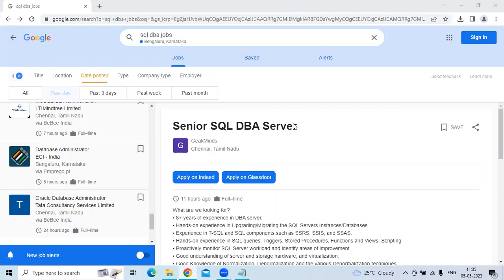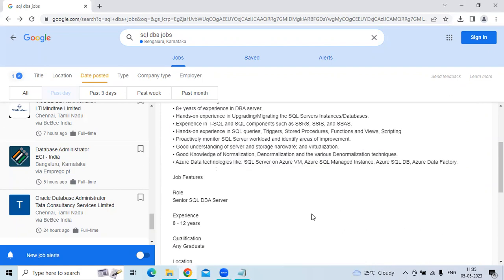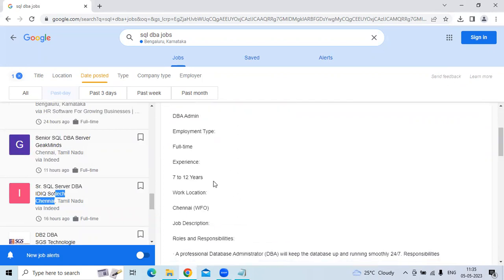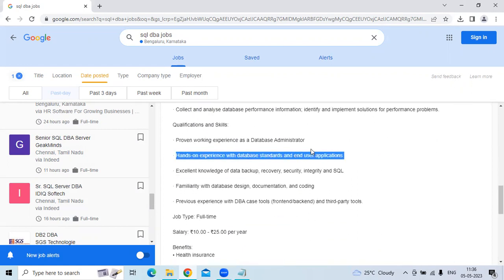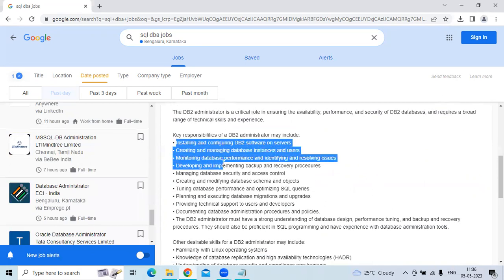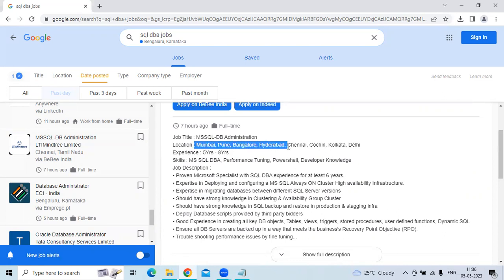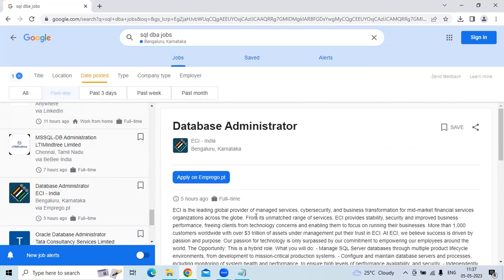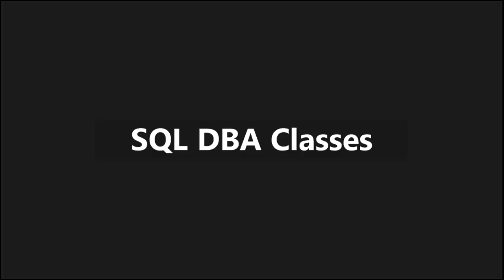SQL DBA JOB OPENINGS FOR GeakMinds, IDIQ Softech, LTIMindtree Limited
Technology : Senior SQL DBA Server
Company Name: GeakMinds
Exp: 8 - 12 years
Education: Any Graduate
Location: Chennai, Tamil Nadu

Technology : Sr. SQL Server DBA
Company Name: IDIQ Softech
Exp: 7 to 12 Years
Location: Chennai

Technology : DB2 DBA
Company Name: SGS Technologie

Technology : MSSQL-DB Administration
Company Name: LTIMindtree Limited
Exp: 5Yrs - 8Yrs
Location: Mumbai, Pune, Bangalore, Hyderabad, Chennai, Cochin, Kolkata, Delhi

Technology : Database Administrator
Company Name: ECI - India
Exp:  3 to 5 years
Location: Bengaluru, Karnataka